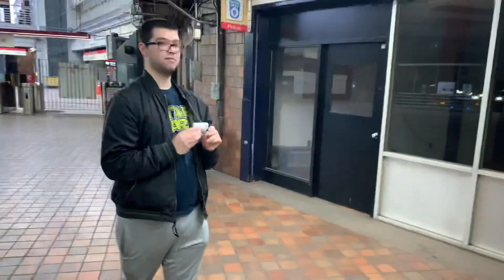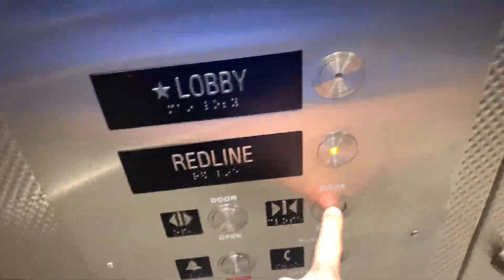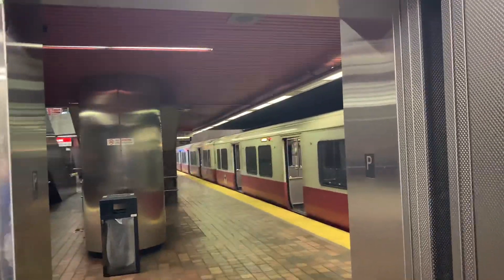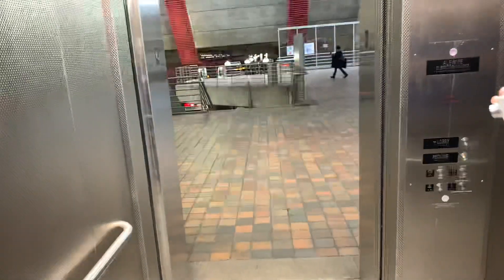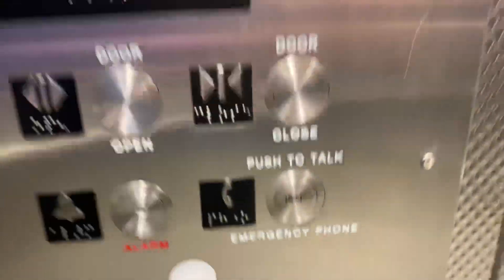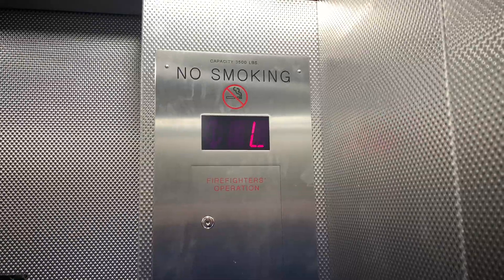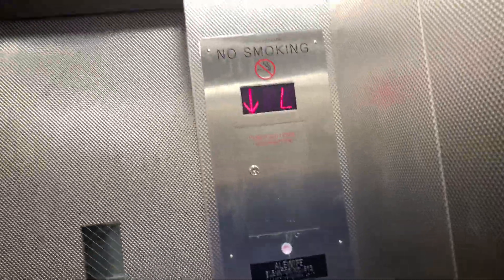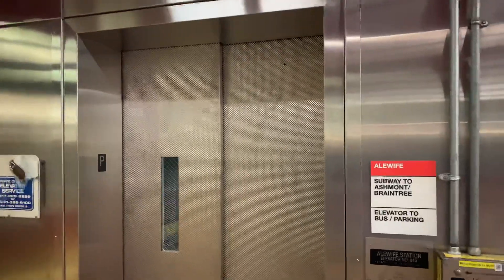Buckley Platform Elevator at Alewife Station - Cambridge, MA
(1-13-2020 with Jack Drees) Installed 1985, replaced in 2020. The garage elevators are next and they’ll turn into what this is. So now, all the vintage elevators here are gone :(